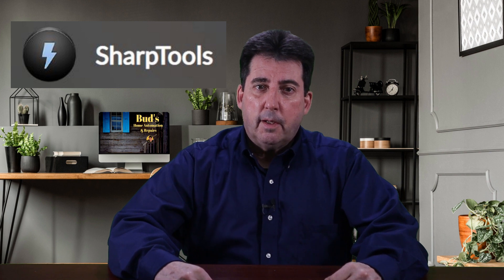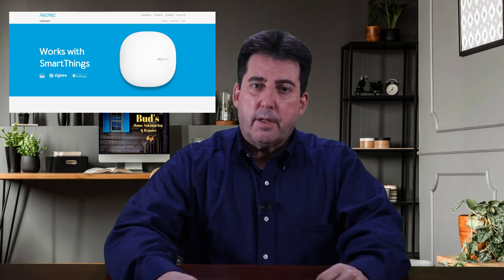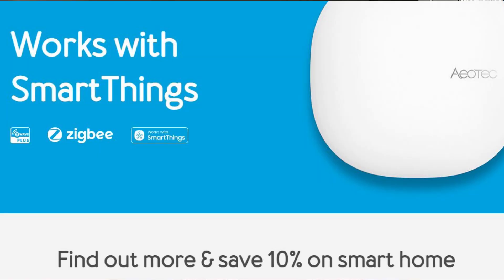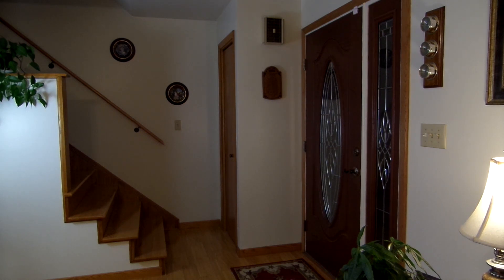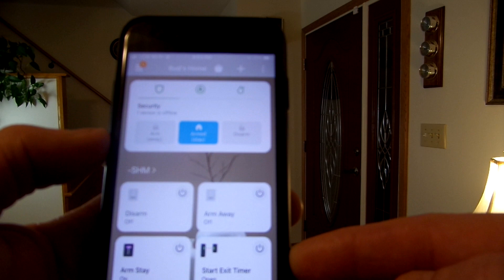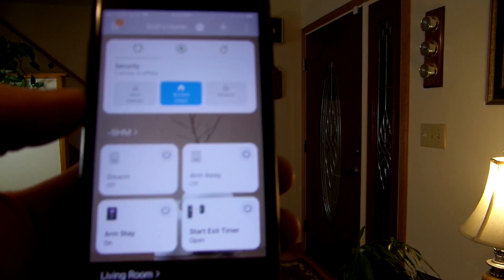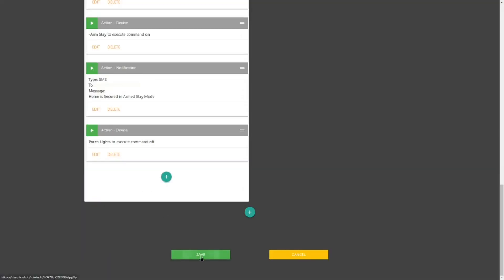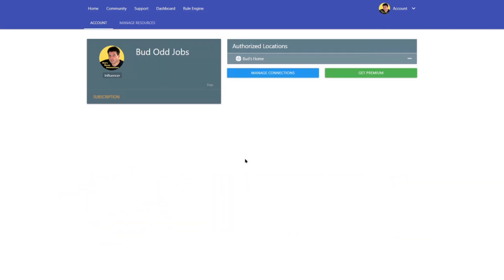SmartThings Armed-Stay Exit Timer ⏲ Push Button to Disarm Home for One Minute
I recently installed a SmartThings security system for a client. My client regularly departs for work at different times during the early morning hours.  Since his alarm would be triggered if he forgot to disarm his SmartThings Home Monitor, he wanted me to create an automation that would be triggered by the press of button.   This automation uses SmartThings devices and a SharpTools rule.  The rule is activated with the press of a button.  The routine directs the SmartThings App to Disarm the home of one minute, to allow one to exit without activating an alarm, and then the routine rearms the home in the Armed-Stay mode.